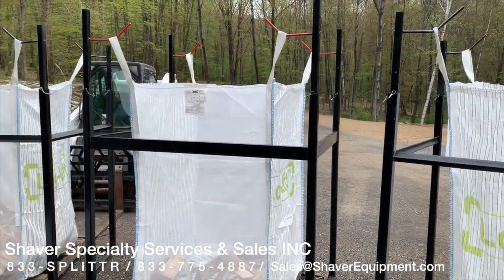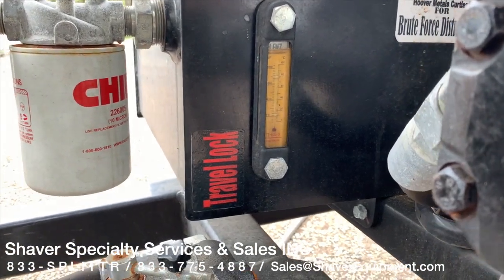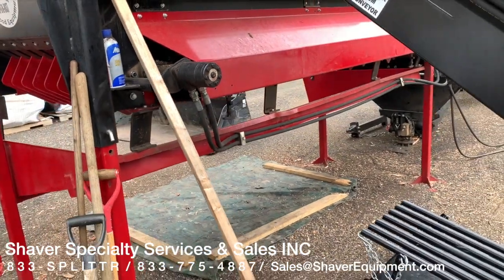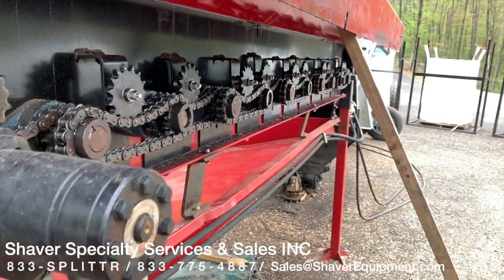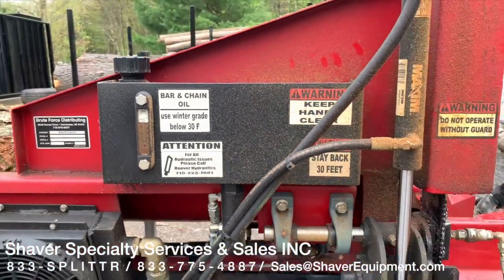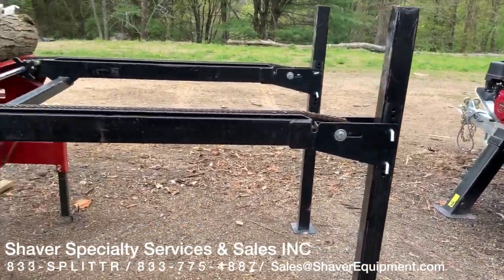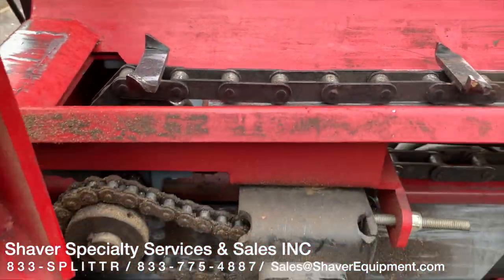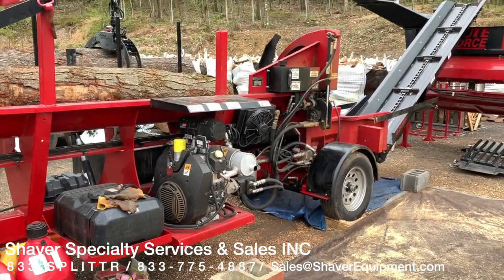50 Hour Review & Virtual Firewood Equipment Expo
With all the Logger / Firewood Expo's getting cancelled, I figured we do a little 50 review and talk about the equipment we've been using.
Products:
NNZ - 1/3 cord or Face Cord firewood bags
BruteForce - 25' radius axle conveyor
BruteForce - Disc Cleaner
BruteForce - 16-24 Extended deck wood processor

*One note to correct from the video, we have processed way more than 50 cords. Probably 75 plus.

I will price things up and hopefully earn your business